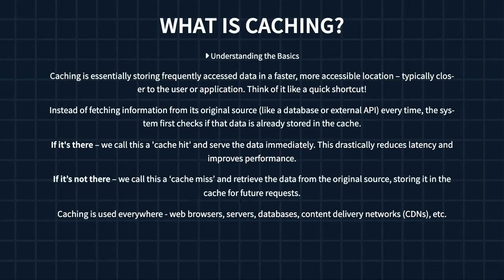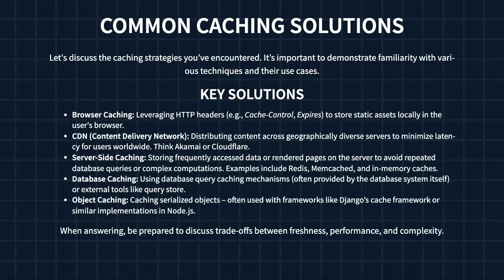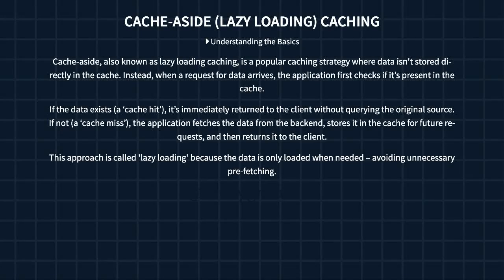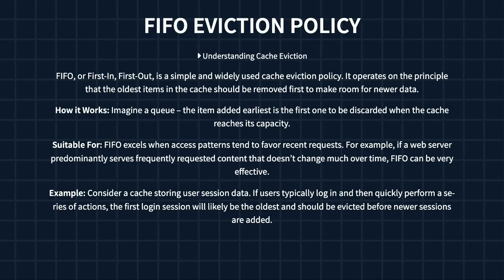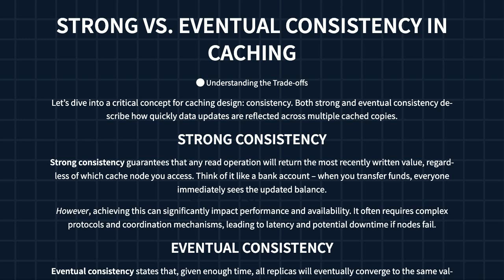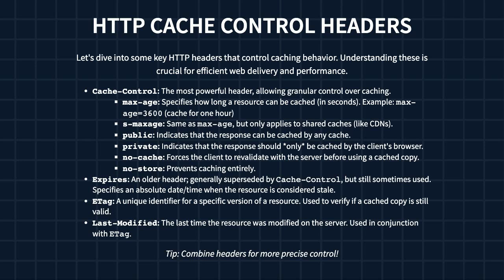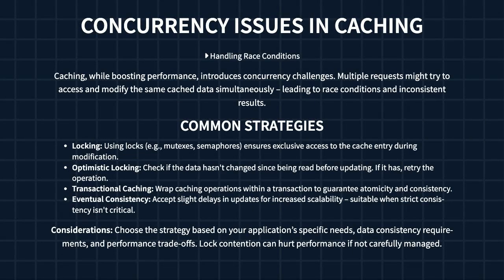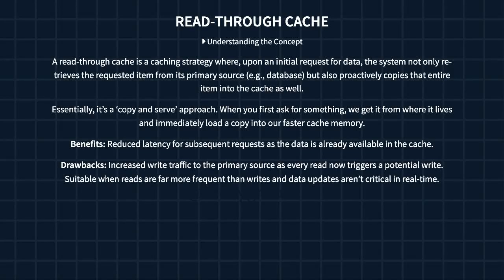Caching Strategies – Interview Questions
Learn how to ace your coding interview with caching strategies! This video covers essential concepts and common questions about improving performance by storing frequently accessed data. Master techniques like LRU, LFU, and cache invalidation for a competitive edge.